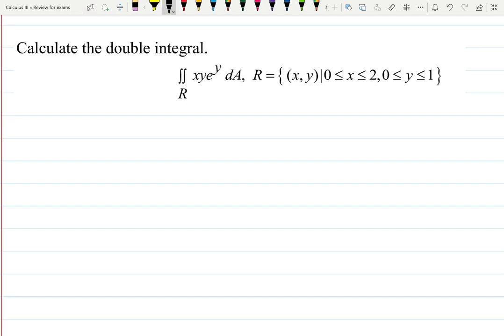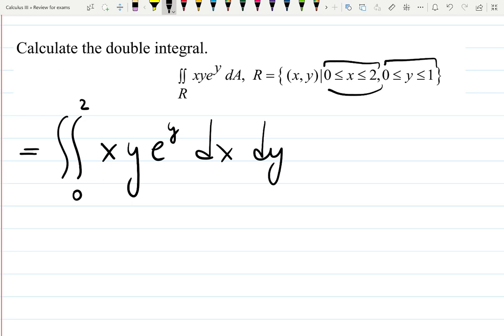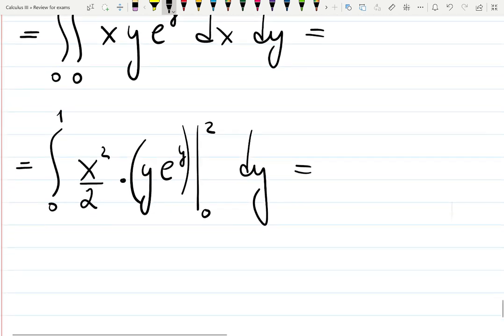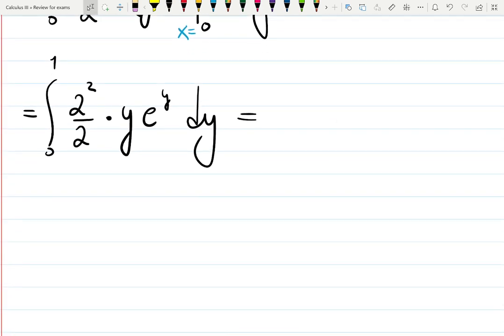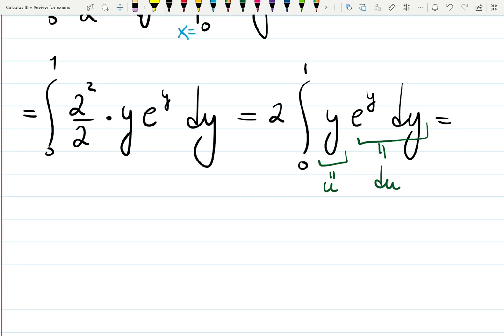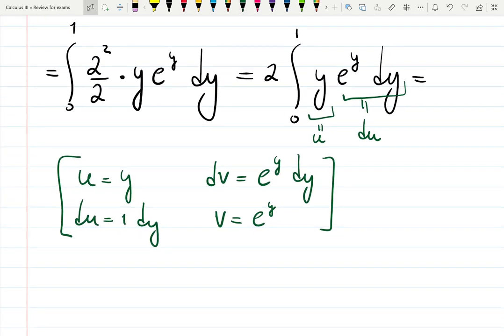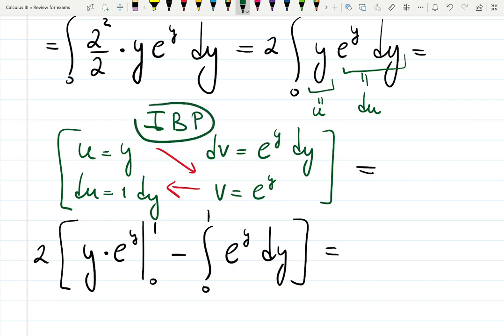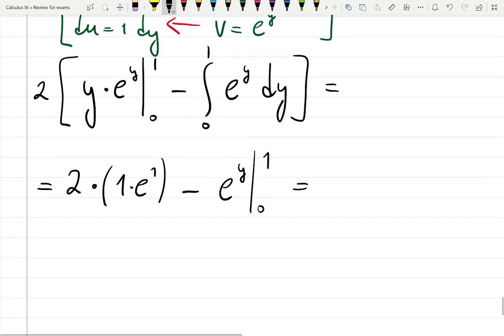Double Integral Over Rectangle: Integration by Parts (IBP) example